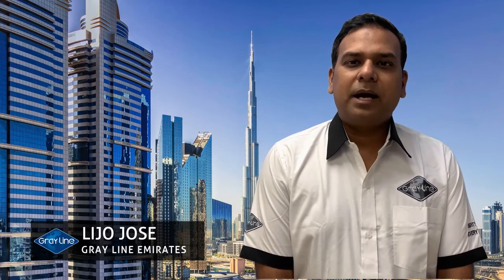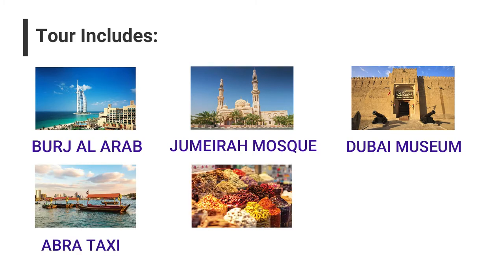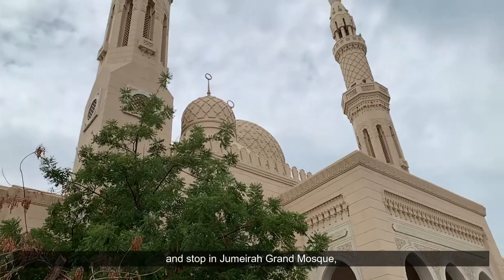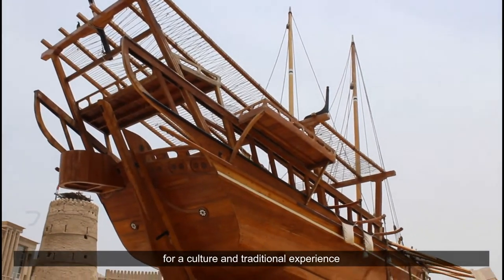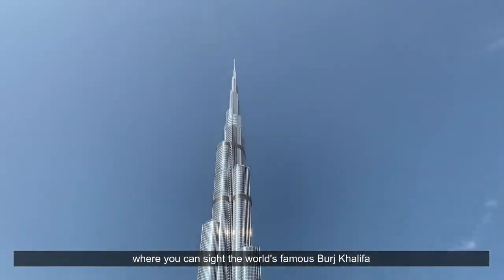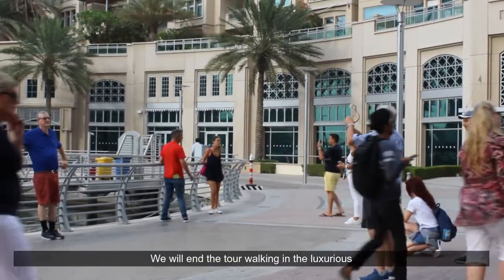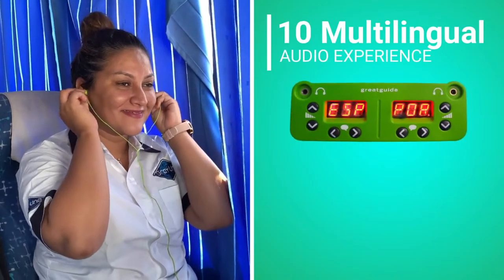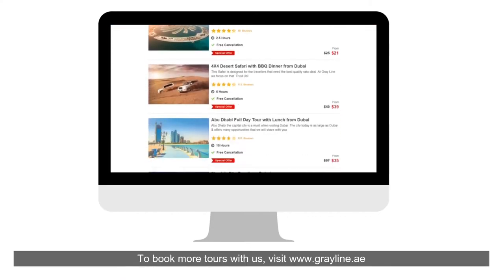Dubai Full Day City Tour with Gray Line Emirates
The best selection to see all Dubai at the most economical solution, this tour offers all with a free time for lunch at Dubai Mall.

Tour Itinerary with lunch from Dubai:
* 09h00 - Departure from Meeting point
* 09h15 - Jumeirah beach photo stop
* 09h45 - Jumeirah mosque visit
* 10h10 - Marjan gallery visit
* 10h30 - Museum visit
* 11h10 - Abra station
* 11h20 - Spice Souq & gold Souq visit
* 12h25 - Al Ras metro station
* 12h45 - Dubai Mall
* 15h00 - Departure from Dubai mall
* 15h30 - Madinath Jumeirah Souq visit
* 16h15 - Monorail station
* 17h30 – Pick up from Atlantis
* 17h00 - Marina walk, visit
* 18h30 - Mall of the emirates

Tour Itinerary without lunch from Dubai:
* 09h00 - Departure from Meeting point
* 09h15 - Jumeirah beach photo stop
* 09h45 - Jumeirah mosque visit
* 10h10 - Marjan gallery visit
* 10h30 - Museum visit
* 11h10 - Abra station
* 11h20 - Spice Souq & gold Souq visit
* 12h25 - Al Ras metro station
* 12h45 - Dubai Mall
* 15h00 - Departure from Dubai mall
* 15h30 - Madinath Jumeirah Souq visit
* 16h15 - Monorail station
* 17h30 – Pick up from Atlantis
* 17h00 - Marina walk, visit
* 18h30 - Mall of the emirates

Tour Itinerary with lunch from Abu Dhabi:
* 09h00 - Departure from Meeting point
* 10h30 - Atlantis photo stop and visit
* 11h20 - Jumeirah beach photo stop
* 11h50 - Jumeirah mosque visit
* 12h15 - Marjan gallery visit
* 12h45 - Deira Gold Souq Passby
* 13h00 - Zabeel palace photo stop
* 13h30 - 03hrs - Dubai Mall visit, free time in Dubai mall
* 16h30 - Departure from dubai mall
* 18h00 - Abudhabi Mall Drop Off 18h00

Tour Itinerary without Lunch from Abu Dhabi:
* 09h00 - Departure from Meeting point
* 10h30 - Atlantis photo stop and visit
* 11h20 - Jumeirah beach photo stop
* 11h50 - Jumeirah mosque visit
* 12h15 - Marjan gallery visit
* 12h45 - Deira Gold Souq Passby
* 13h00 - Zabeel palace photo stop
* 13h30 - 03hrs - Dubai Mall visit, ree time in Dubai mall
* 16h30 - Departure from dubai mall
* 18h00 - Abudhabi Mall Drop Off